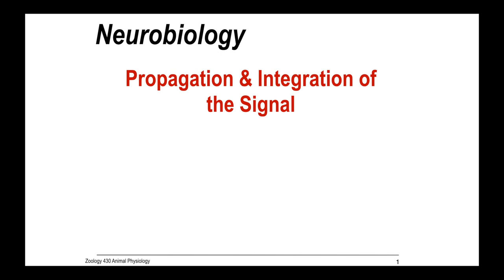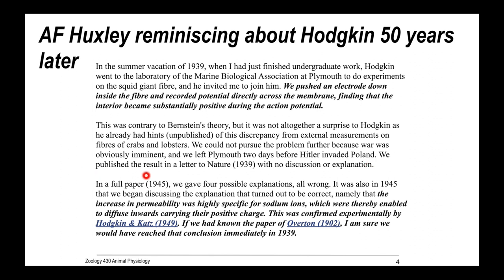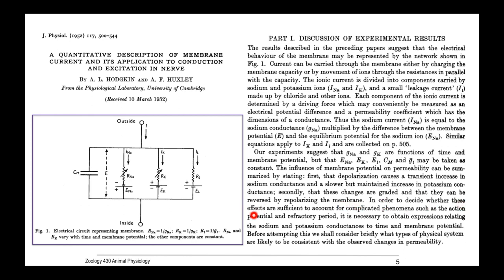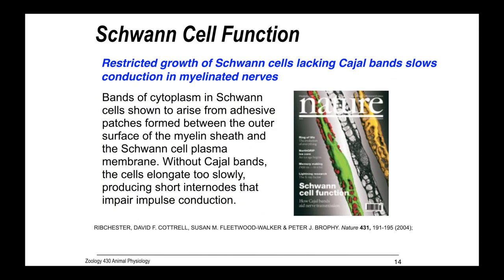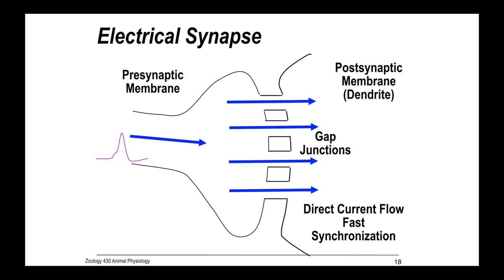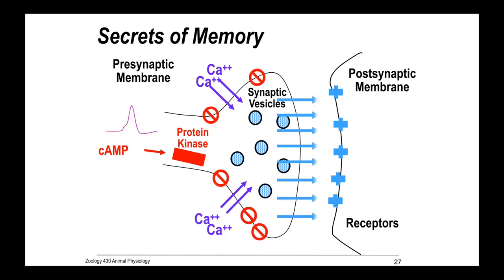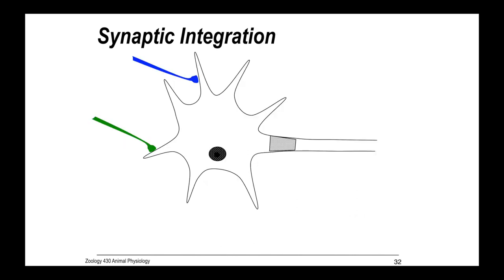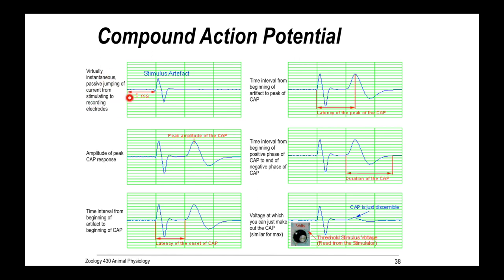Synapses and Signal Propagation